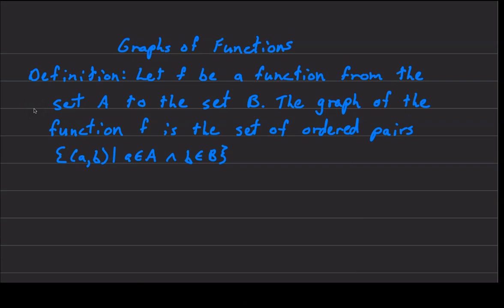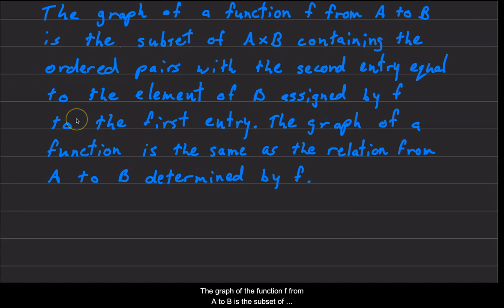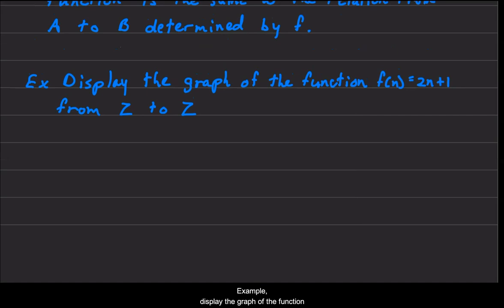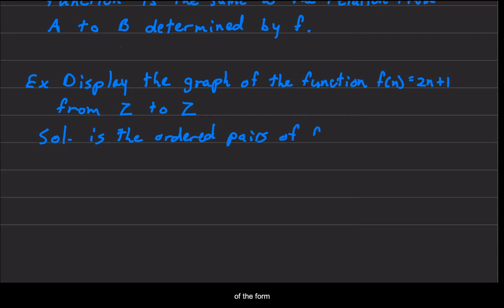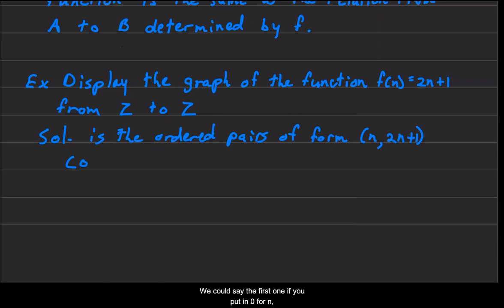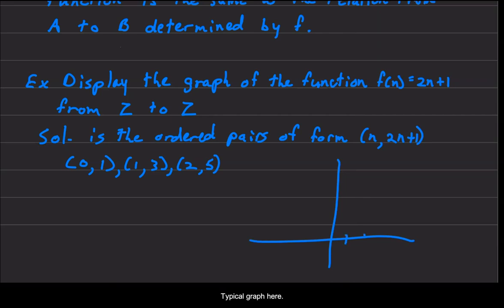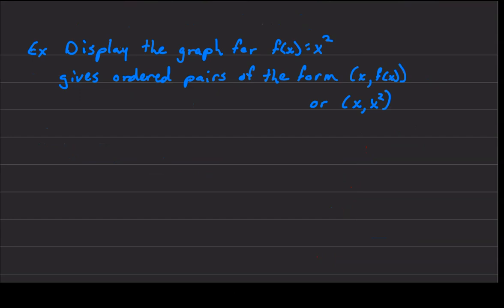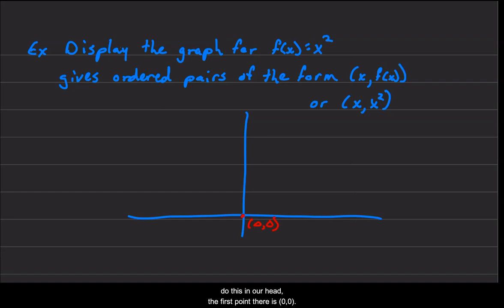Graphs of Functions